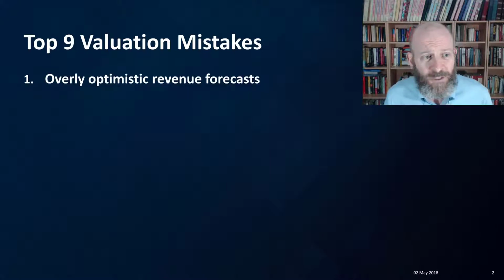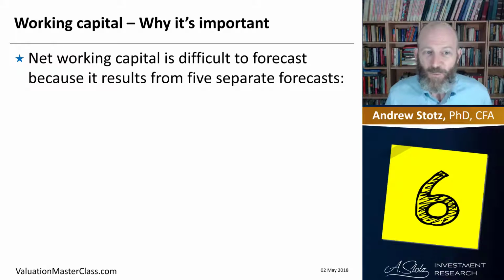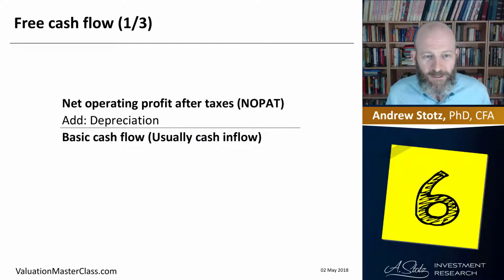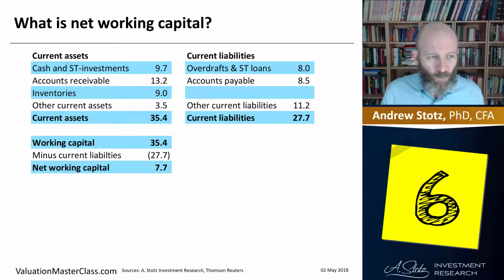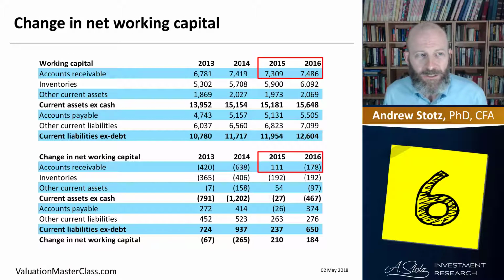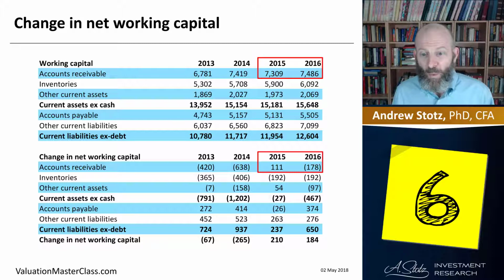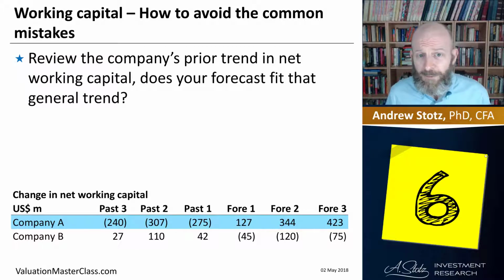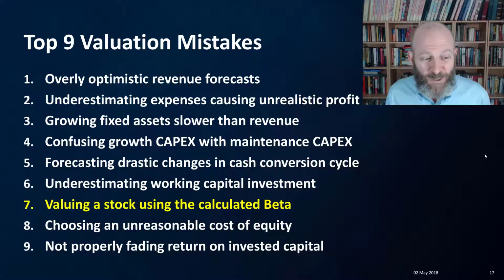Mistake #6 Underestimating working capital investment | 9 Valuation mistakes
Take this course to advance your career and become a better investor

My name is Andrew Stotz and I've been valuing companies for decades. When I was Head of Research at CLSA, I was voted the No. 1 Analyst in Thailand two years in a row.

Mistake #6 Underestimating working capital investment

 In this video, I  define common valuation mistake #6 Underestimating working capital investment.
Keynotes:
• Net working capital (NWC) from a valuation perspective versus an accounting perspective.
• Net working capital components: accounts receivable, inventory, other current assets, accounts payable, and other current liabilities.
• Cash flow forecast calculation.
• Working capital calculation and the change in working capital that matters for forecasting in valuation.

What you will learn from this video:

• Unlike in account, in valuation, we exclude cash and short-term borrowing from net working capital
• Changes in Net working capital (NWC) are volatile because it results from five separate forecasts
• Net working capital (NWC) is a small but volatile investment item. Large deviations from past trends usually are a mistake, so required detailed explanation.